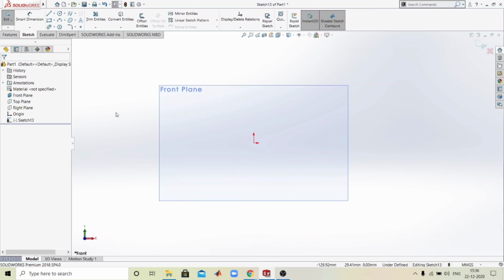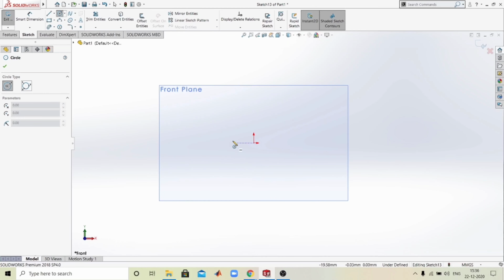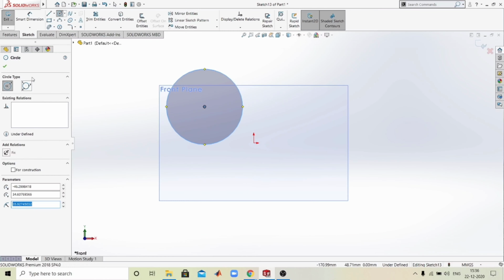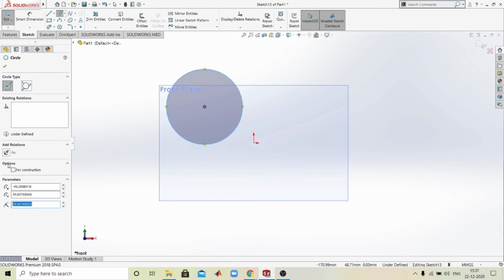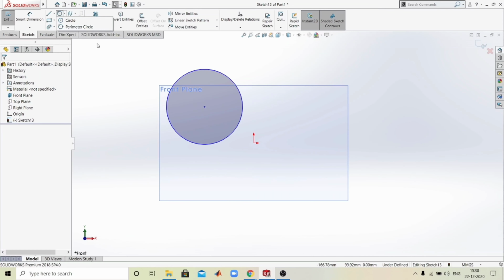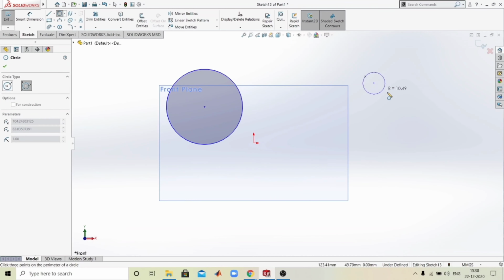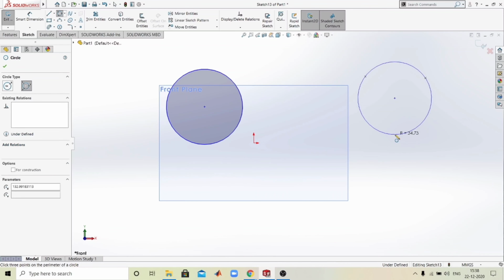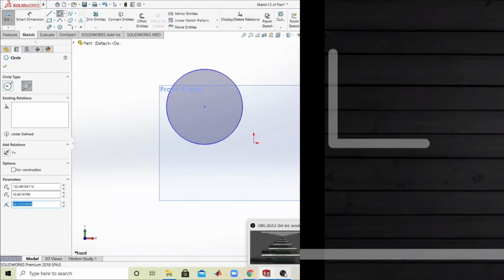Solidworks Tutorial || Introduction to Circles || For Beginners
In this playlist, we are basically focused to learn how to draw 2D sketch in Solidworks.
In this tutorial, we will learn what are different types of circles and how to draw them. This will help beginners to unleash their skills in CAD designing.

Thanking you
Team CadHero